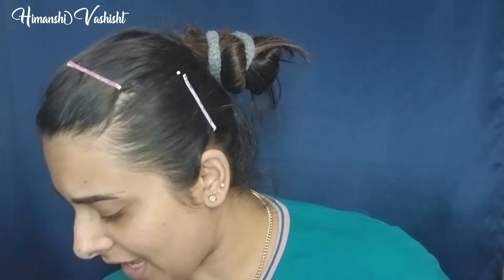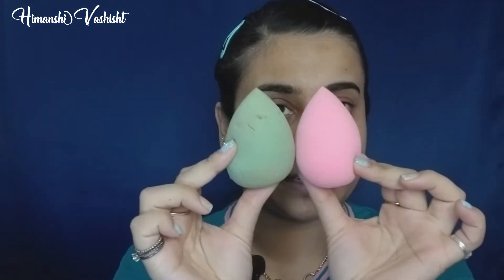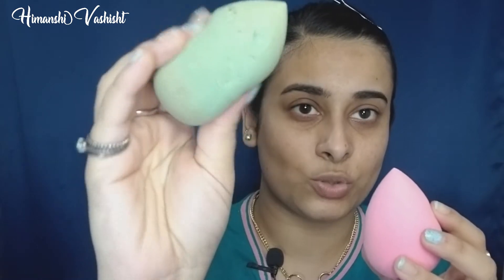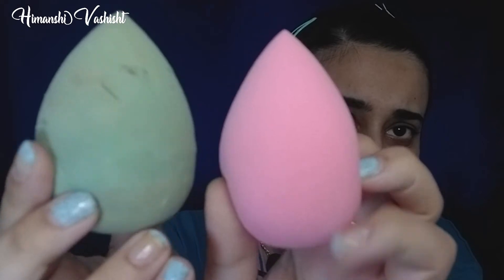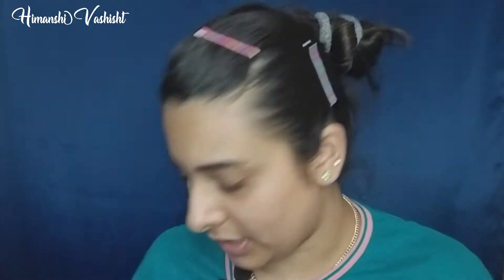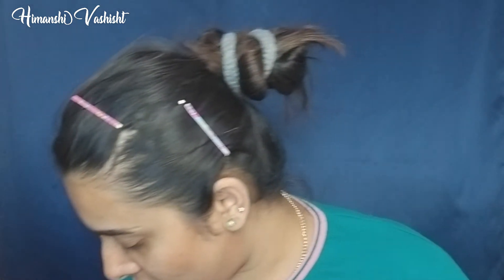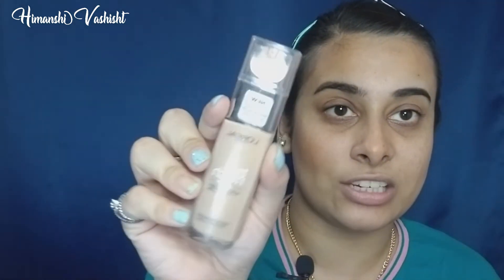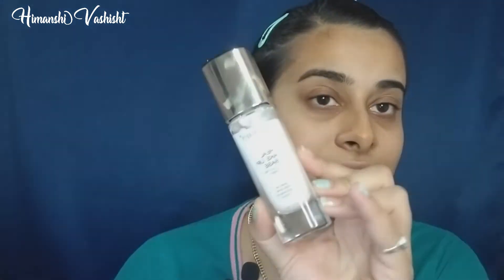Mars Cosmetics Wonder Blender Review + Try On || Best Sasta Makeup?!?! || Himanshi Vashisht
Hello, my amazing people!! Today I have for you Mars Cosmetics Wonder Blender Review + Try On!! Is it the Best in Indian Market?? Is it the best in affordable??

Brush Set - 1.

Hair Styling -
Heat Protectant

- Ringlight - Big
LED Light
- Vanity Mirror
- Tripod 1
- Tripod 2 (ring light)

Also, All the opinions suggested in my videos are my own. I have not been paid to say anything if not stated otherwise!!!

xoxo